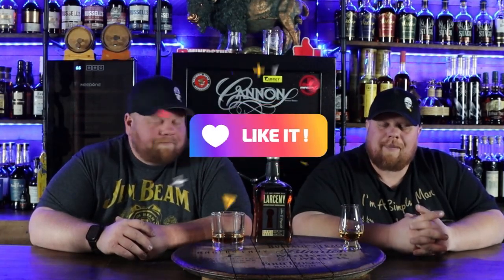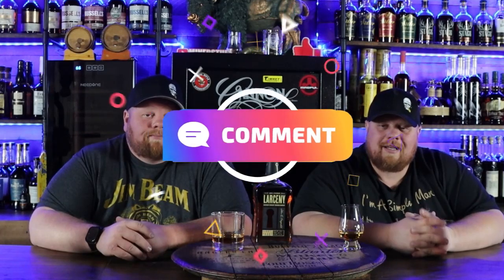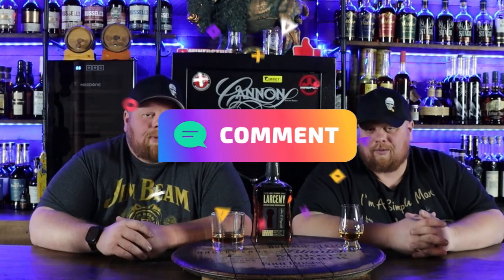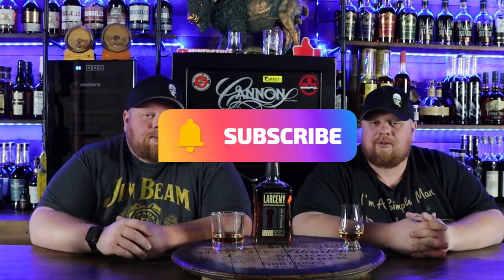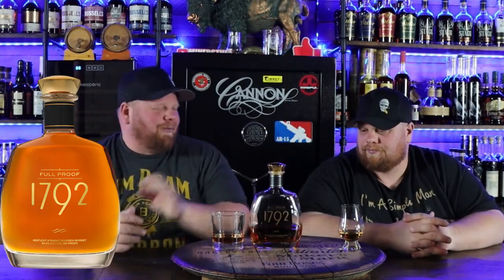TOP 5 BARREL PROOF BOURBONS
Hello Everyone,
Today we are going over our Top 5 Barrel Proof Bourbons that are pretty easy to find without any store picks or highly allocated picks. What's your top 5?

Thanks to our Patrons Ryan N, Patrick, and G Whitney